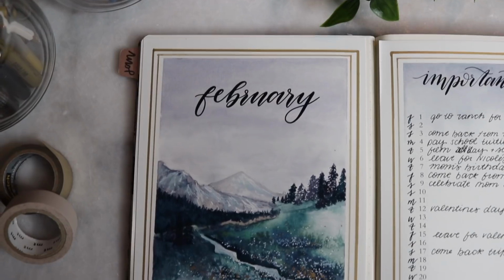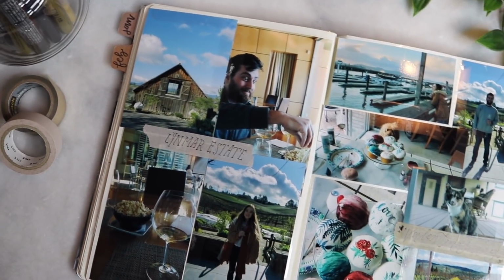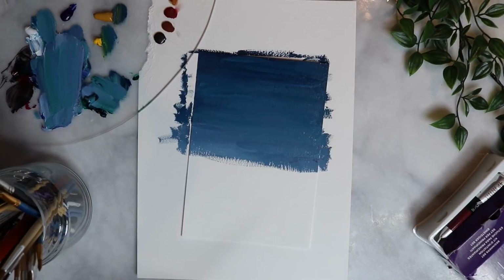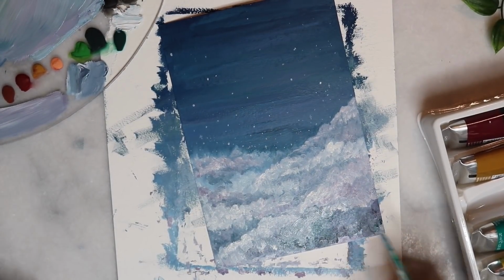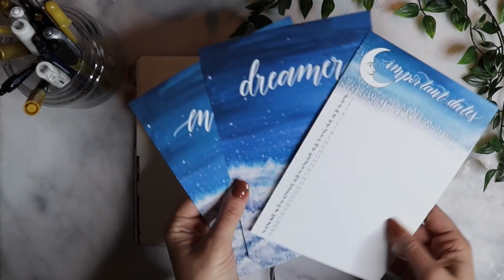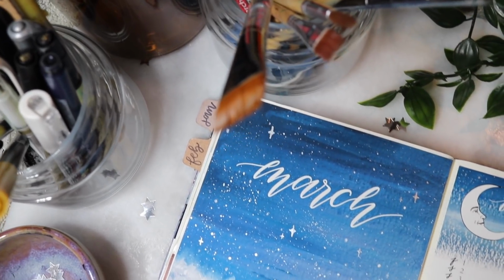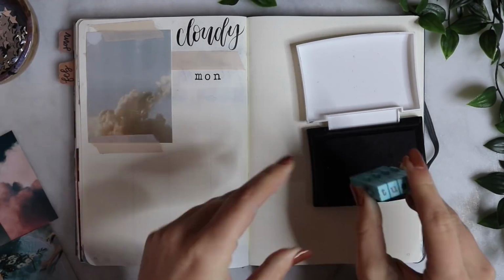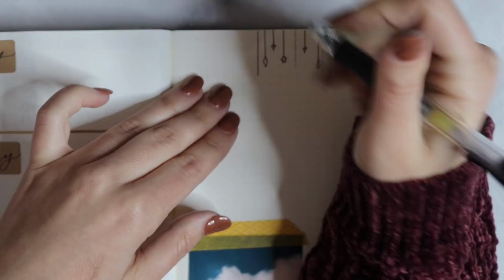PLAN WITH ME | March 2019 Bullet Journal + February Flipthrough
Cloudy days are the best days! Happy March!

My Etsy Shop where I sell my Prints! :

SOCIALS:
Bujo Instagram: jennyjournals
Personal Instagram: jhinojos3
Etsy Instagram: jennyspapercraftco

My Journal (Leuchtturm1917)

My Printer Canon MX922

Typewriter Stamps

Versafine Ink Stamp Pad

Tombow Dual Sided Tape

Winsor & Newton Oil Paints

Finetec Gold Paint Palette

Canson Watercolor Paper

Pentouch Gold 2mm Pen

Tombow Fudenosuke Brush Pens

Gold Jelly Roll Pen

Swingline Paper Cutter

Epson Premium Matte Presentation Paper (What I use to print all of my calendars)

Pilot G-2 .38 Pens (my goto pens)

Uniball Signo White Pen (Fave white pen)

My Printer Ink

My Desk